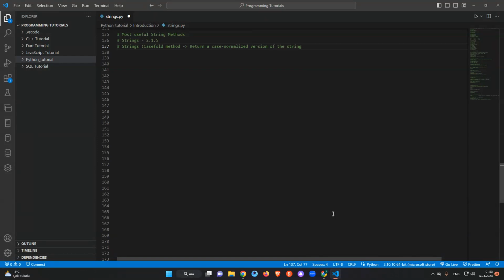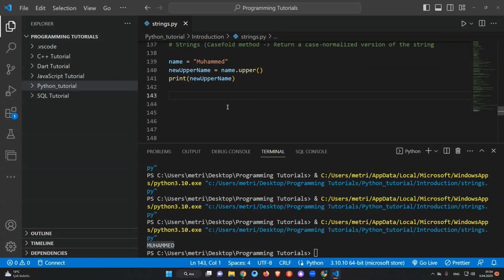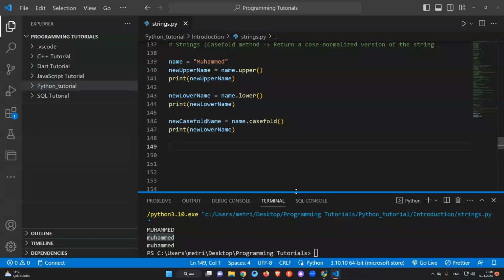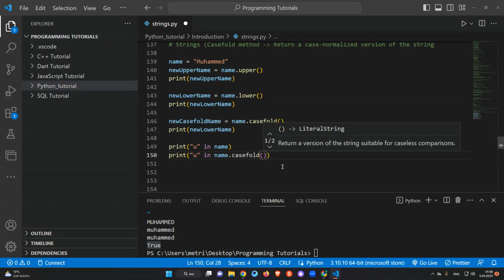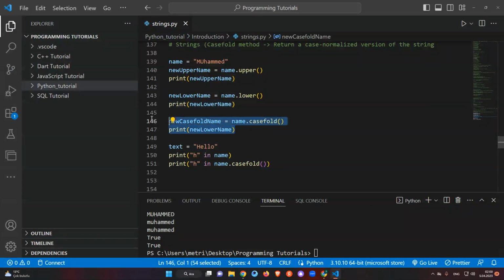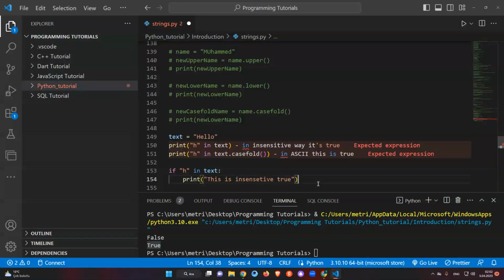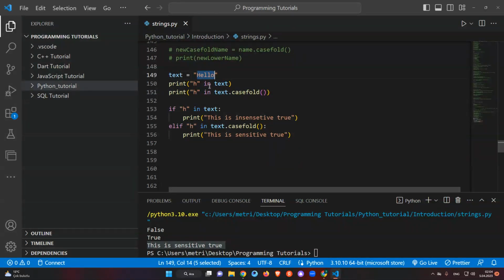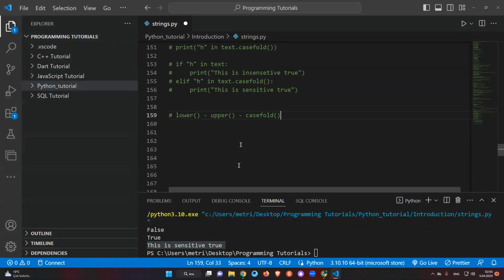Python Tutorial 2.1.5 - Using the String Method "Casefold" "Upper" "Lower"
In this tutorial, we will be exploring three Python string methods: "casefold", "upper", and "lower". These methods allow you to manipulate the case of a string, making it all lowercase or uppercase, or even changing the case of specific characters while leaving others unchanged.

We'll start with some simple examples to demonstrate the basic syntax of each method, and then move on to more advanced examples to show how you can use them in more complex situations.

Throughout the tutorial, we'll be using Python 3.x syntax, and assuming that you have some basic familiarity with Python programming concepts. By the end of the video, you should have a solid understanding of how to use these methods to manipulate the case of strings in your Python programs.